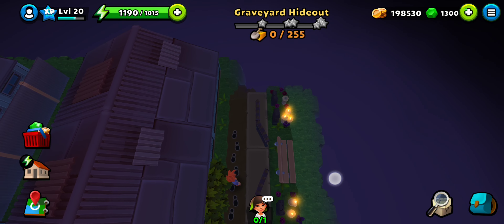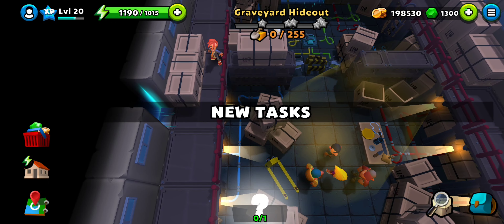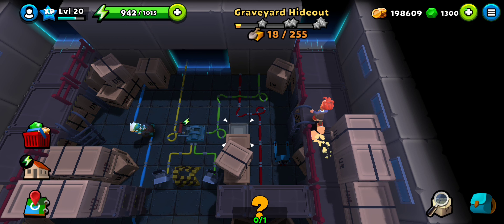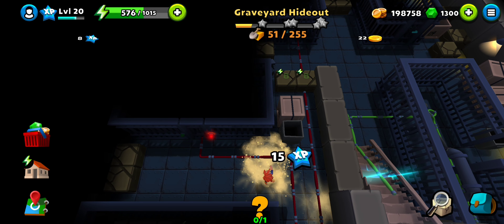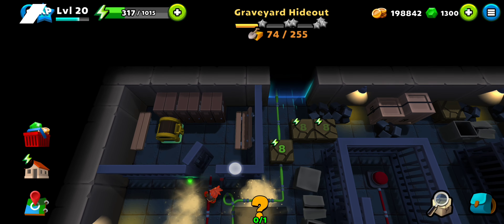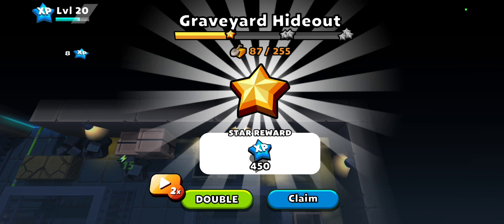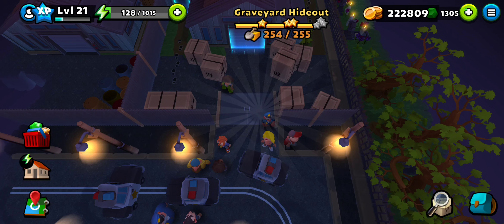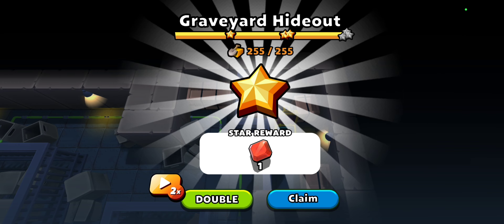Graveyard Hideout | Magic in the Air - Act 1 Side | Puzzle Adventure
Complete walkthrough of Graveyard Hideout Puzzle Adventure, 2nd location of side quest of Chapter 3 Magic in the Air (Act 1), showing all the tiles, puzzle solutions, chests, treasures and artefact parts.

In graveyard hideout, we have finally reached the place where the robbers are hiding by following their footsteps. Mort has a plan to scare them by the time police comes, so we help him in connecting the reflectors by following the wires, then he can appear in front of them as a ghost and they get scared.

Timestamps:
0:00 - Go inside the graveyard hideout.
0:55 - Go down and pull lever to turn off lights.
2:12 - Follow the wires to connect the reflectors.
3:07 - Treasure Chest.
4:32 - Continue tracing green wire and connect it.
6:49 - Follow the yellow wire.
9:03 - Artefact Part.
10:22 - Connect blue reflector and go back.
11:22 - Disconnect the red and blue wires.
11:40 - Pull the lever and start the party.
12:19 - Talk to Toya, quest complete.
12:37 - Finding remaining tile.

Graveyard Hideout has 255 tiles and costs around 2844 energy, contains 1 treasure chest and 1 artefact part.

Graveyard Hideout Quest Details:
1. Talk to Keisi.
2. Get Inside Hideout.
3. Talk to Mort.
4. Scare Grave Robbers.
5. Talk to Toya.